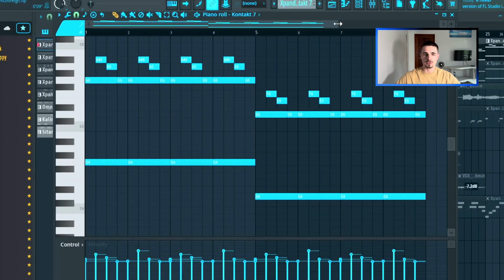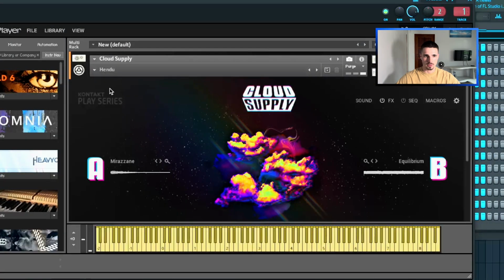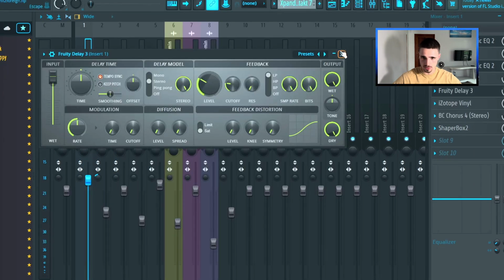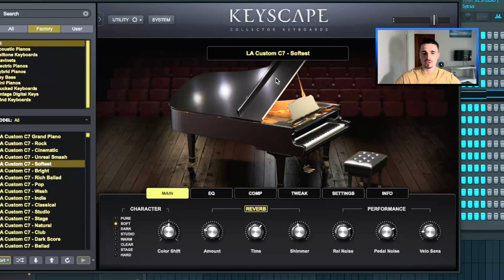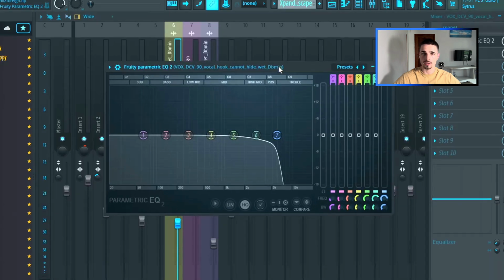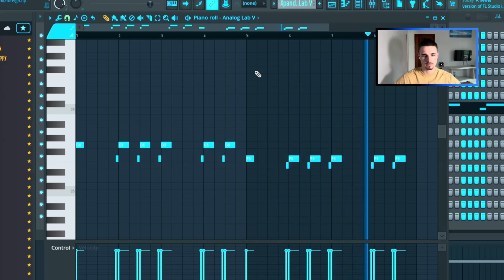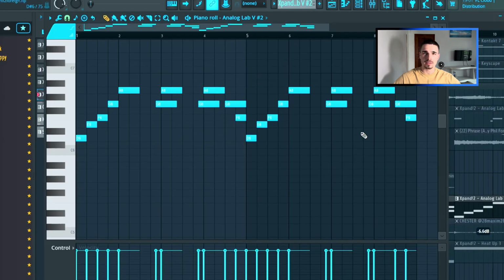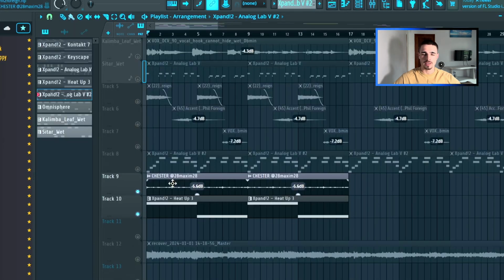How I Make MELODIC Samples For Don Toliver Like Metro Boomin From Scratch 🔥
Today I'm going to show you how I make Dark/ Ambient but Still Melodic Samples for Don Toliver just like Metro Boomin does in the album: Heros & Villains. Hope y'all enjoy!

How I Make Melodic & Dark Samples For Don Toliver Like Metro Boomin From Scratch 🔥